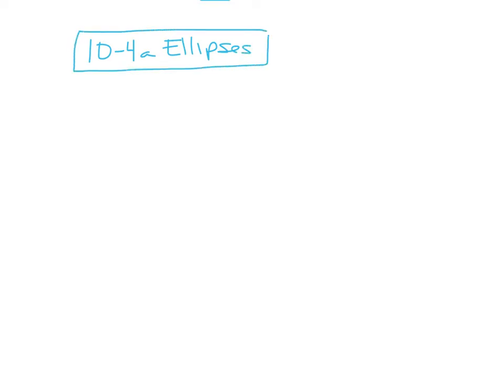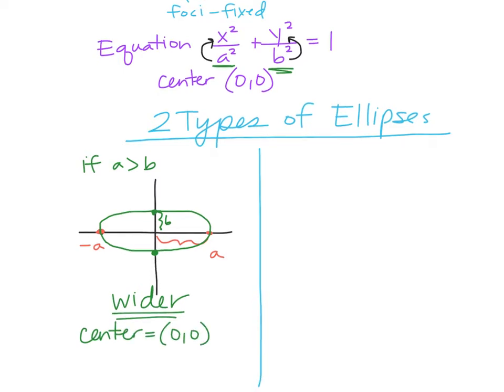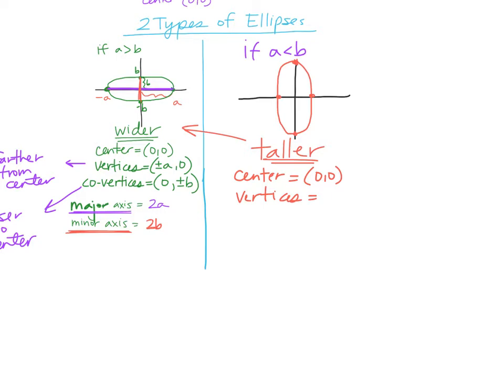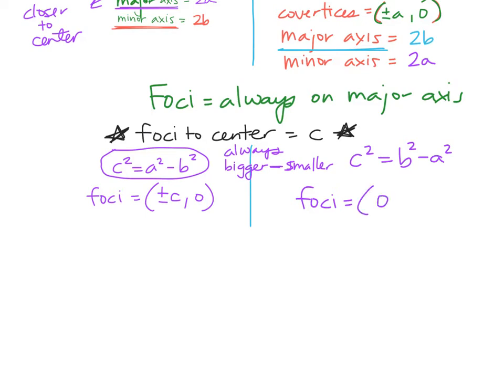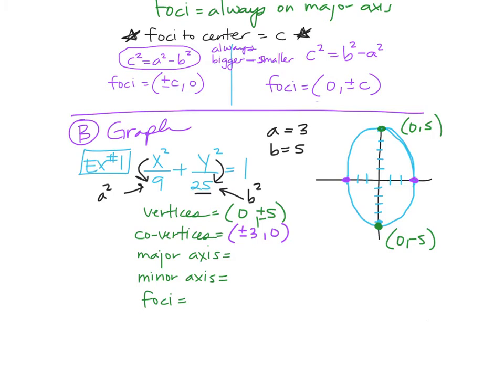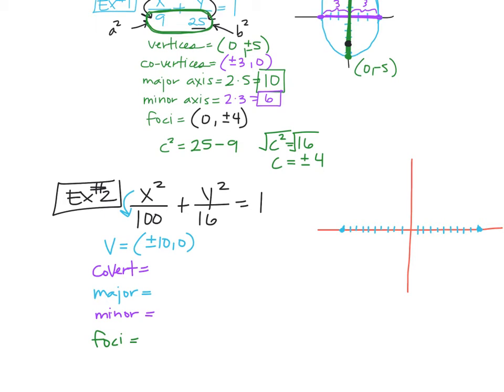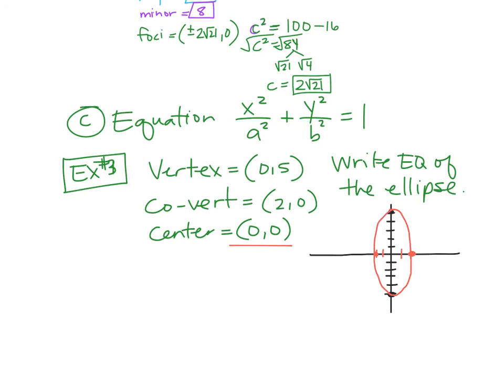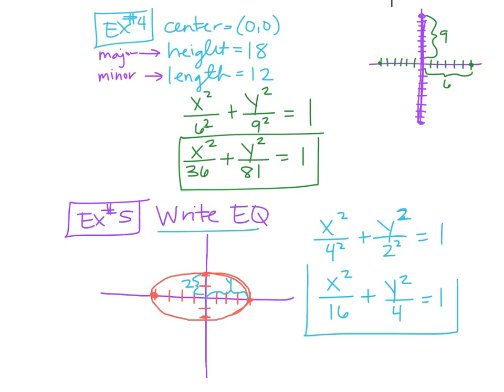A2 10 4a Ellipses